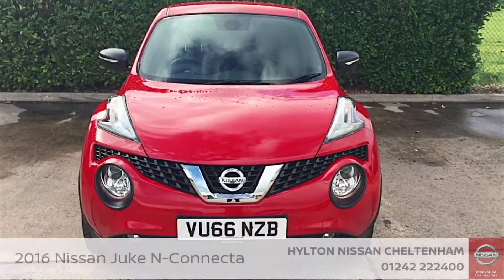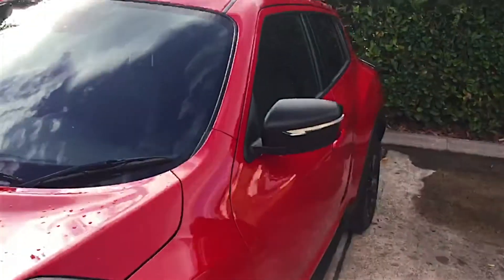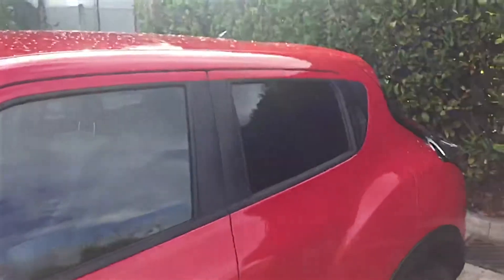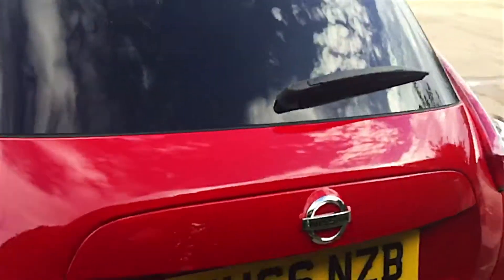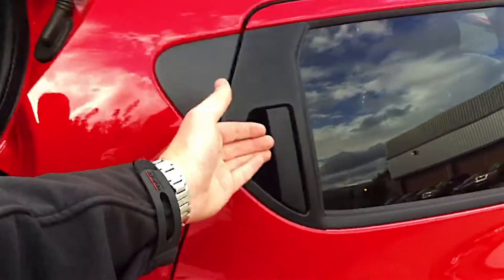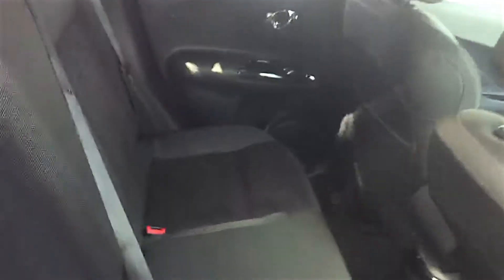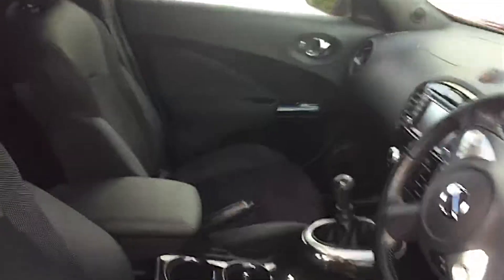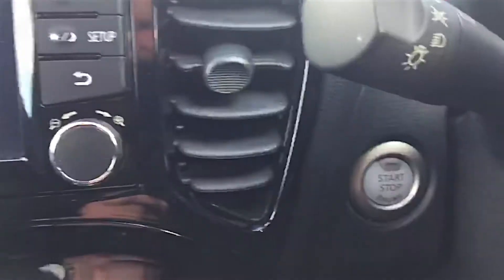2016 Nissan Juke 1.2 DIG-T N-Connecta VU66 NZB at Hylton Nissan Cheltenham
Here is our video of a 2016 Nissan Juke 1.2 DIG-T N-Connecta we have in stock at Hylton Nissan Cheltenham. It features climate control, satellite navigation, 17" alloy wheels, rear camera parking aid, and more.